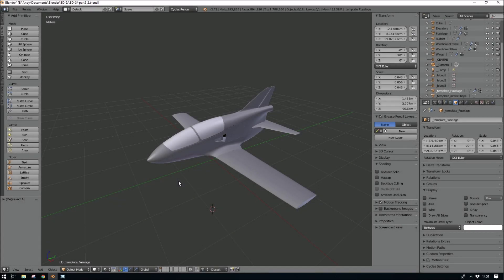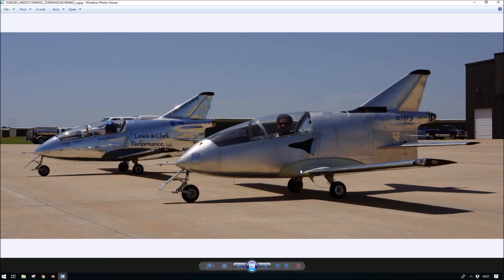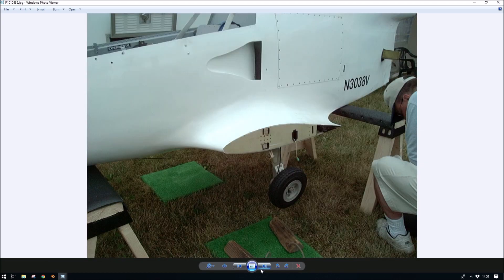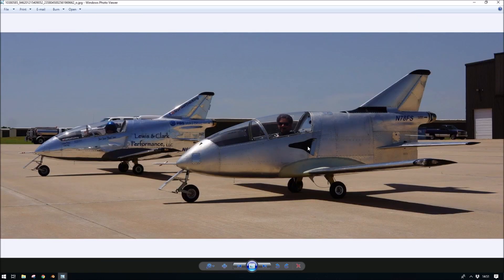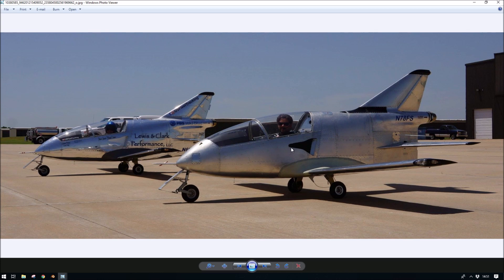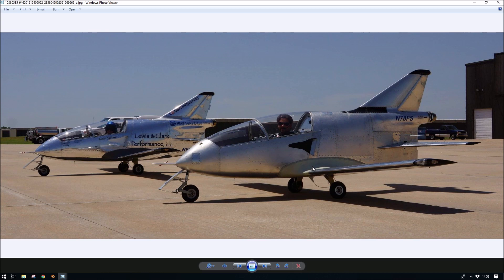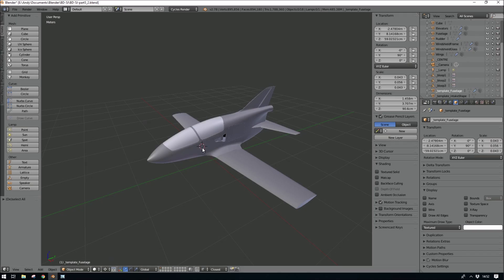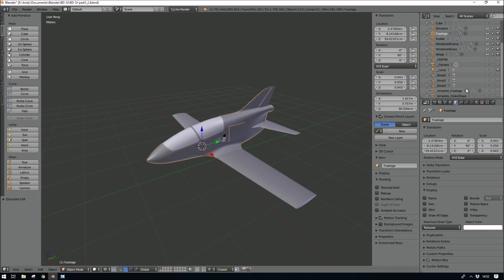DCS World - Experiment to create a flyable Bede BD-5J using Blender - Time lapse Part 5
Part 5 of my experiment to create a Bede BD-5J for DCS World using Blender.

Music, all free from NCS -

Disfigure - Summer Tune
Lensko - Cetus